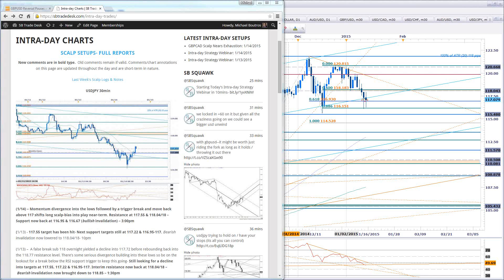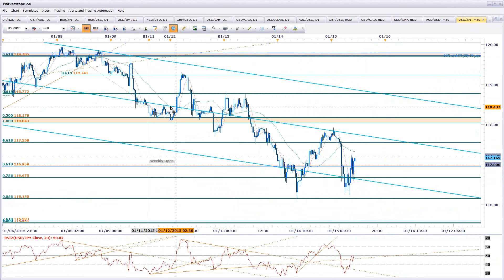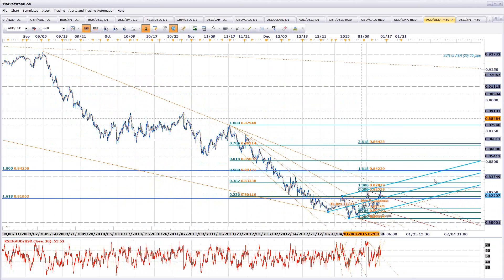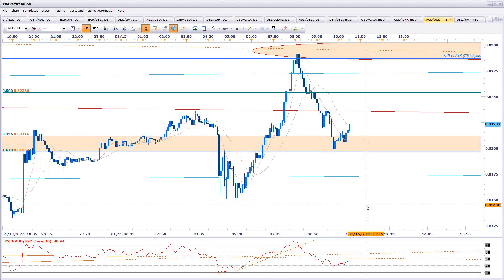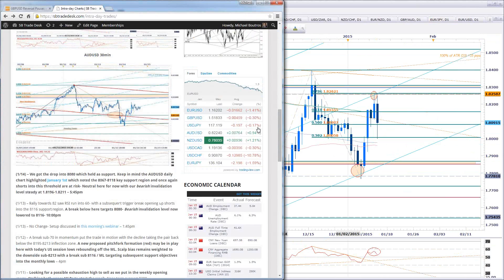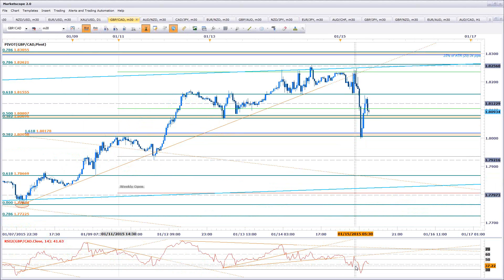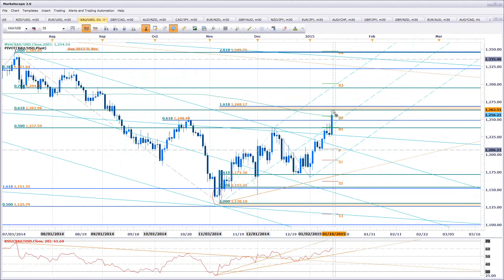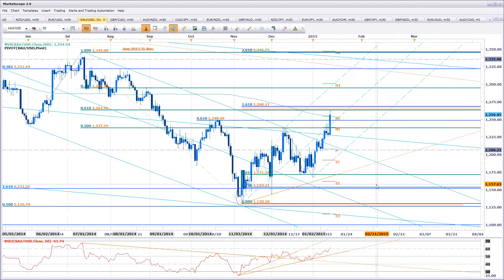SB Trade Desk Inra-day Strategy Webinar Recap: 1/15/2015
SB Trade Desk Intra-day Strategy Webinar Recap